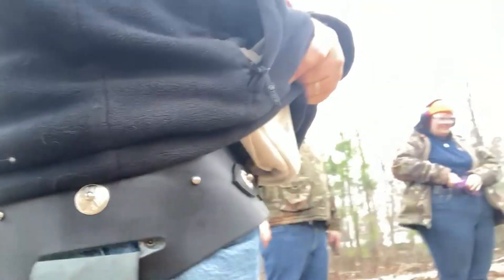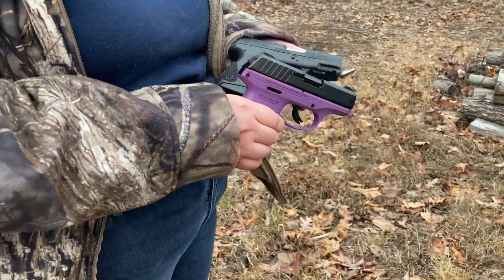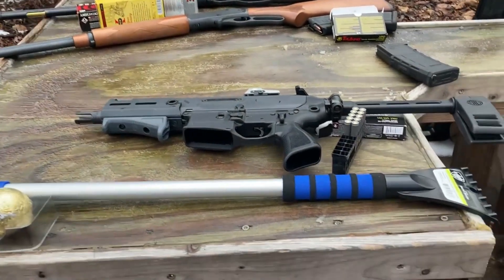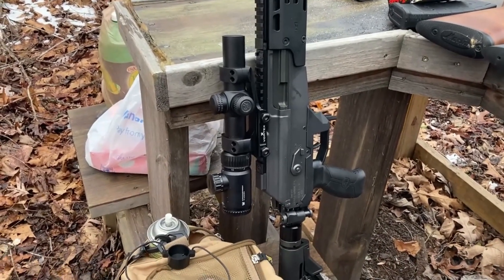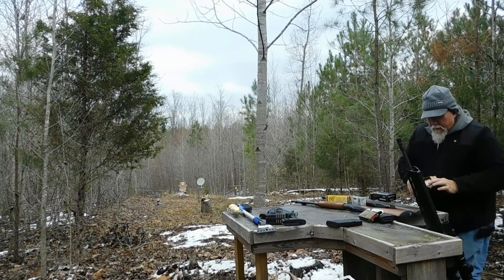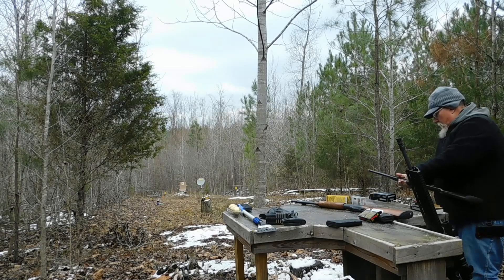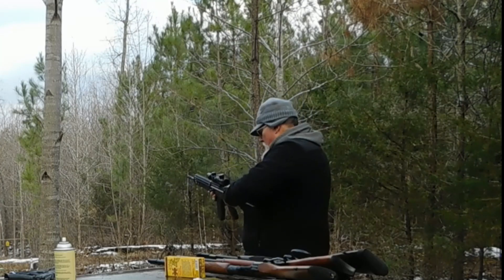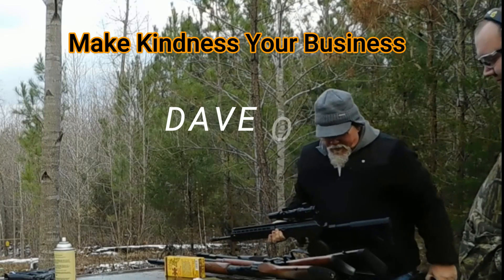On The Shooting Ranges With Josh and Savannah - Hitting Targets and Ringing Steel - Vlog #226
We have been trying to get out to the range as a group since Thanksgiving. Weather, work, travel, and other commitments have kept us from doing it until New Years weekend.  Yay!  Our lineup of firearms is long and consists of several new to us pistols and rifles.  Here is what we will be shooting on the range:

Pietta 1873 Gunfighter  357 magnum / 38 special
Springfield Hellcat 9mm
Ruger EC9S 9mm
Taurus G2C 9mm
Sig Sauer Rattler 300 Blackout
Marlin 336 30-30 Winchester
Henry Big Boy Steel Sidegate 357 magnum / 38 specia
Rossi R92 45 LC
Galil ACE Gen 2 5.45 x 39

It is very cold and the wind is blowing.  That does not keep us from having a great day shooting and getting familiar with some new / old friends.  Enjoy!! Dave Out!!

My name is Dave and welcome to the property.

This channel is centered around a variety of activity based upon what currently going on in my small little corner of the world.
Videos range from:
  *Food plots development
  *Land clearing / reutilization
  *Hunting successes and failures
  *Shooting and firearm demonstration
  *Chainsaw saw milling
  *Basic bushcraft builds
  *Fishing
  ***And of course my Shichon companion named Lillie

00:00 Introduction
00:17 Pistol Range
04:47 Rifle Range